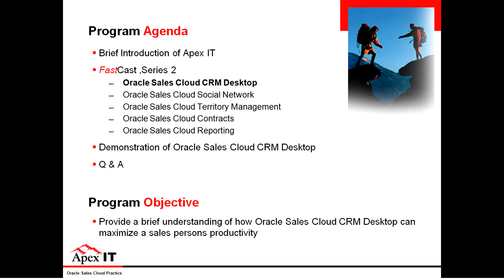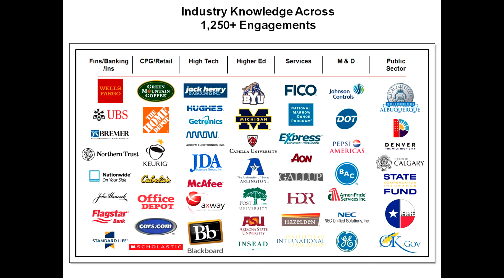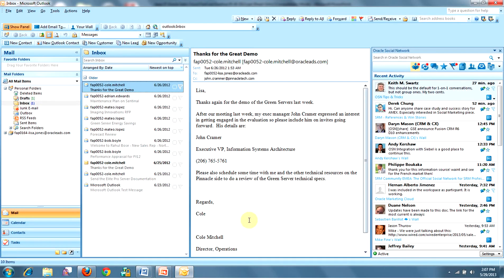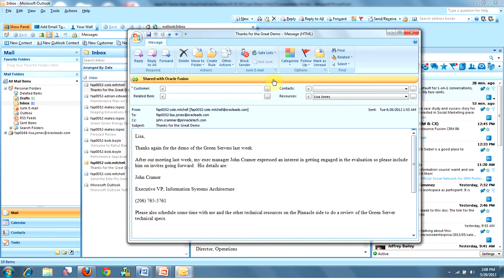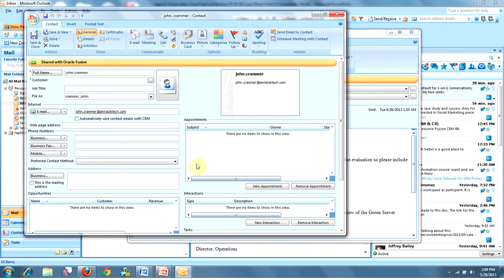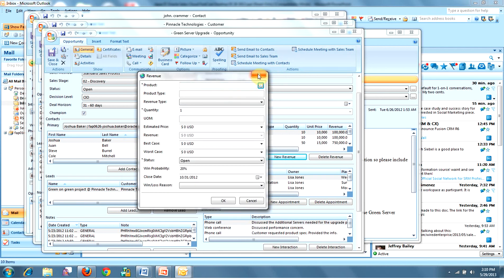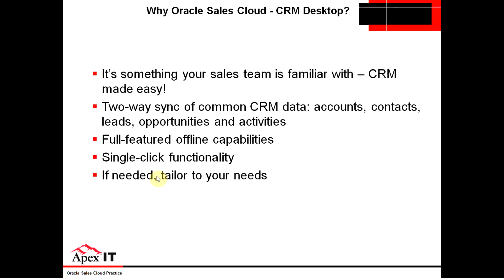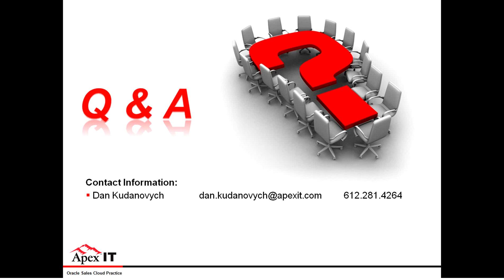Oracle Sales Cloud (Fusion) CRM Desktop FastCast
A short webinar that provides a brief understanding of how Oracle Sales Cloud CRM Desktop can maximize a sales persons productivity.